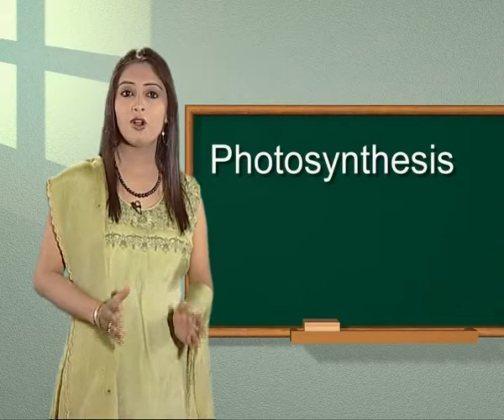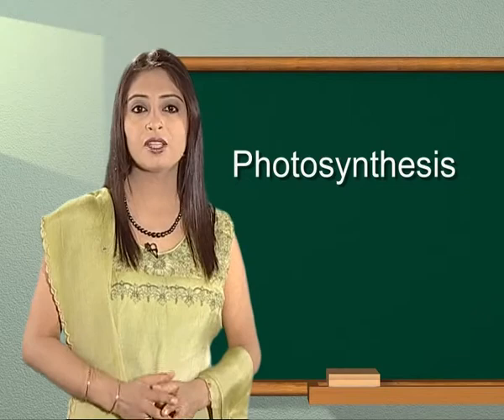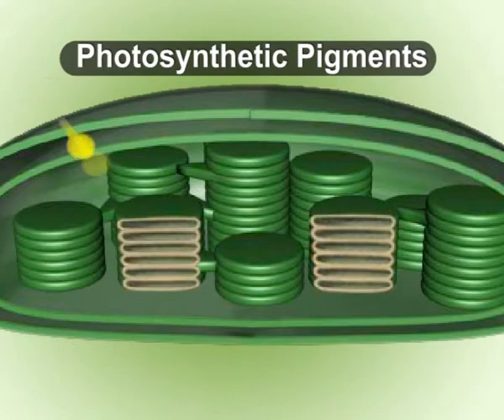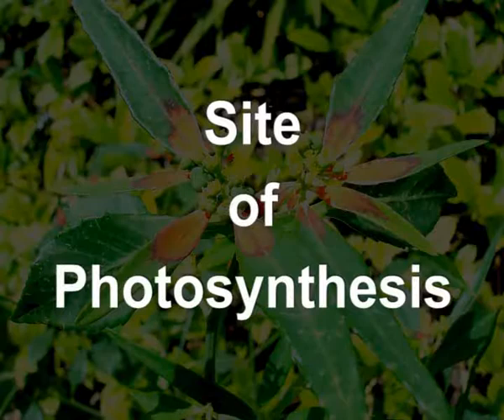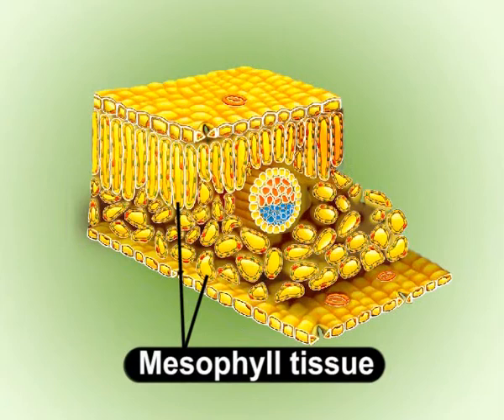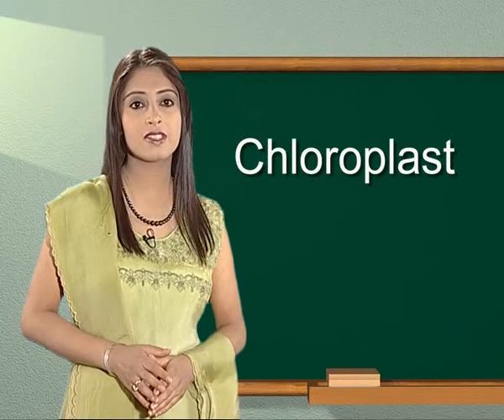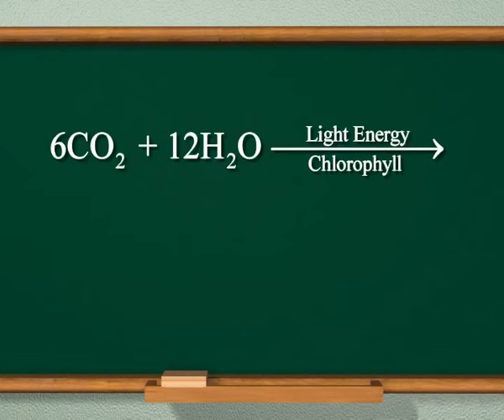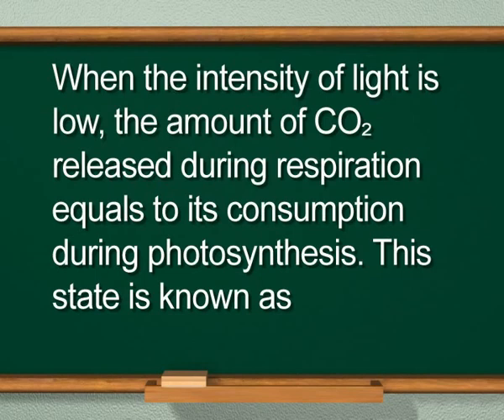Biology c11 j 38 PHOTOSYNTHESIS IMPORTANCE RAW MATERIALS PHOTOSYNTHETIC PRYMENTS 1